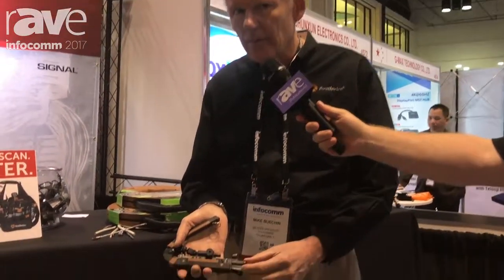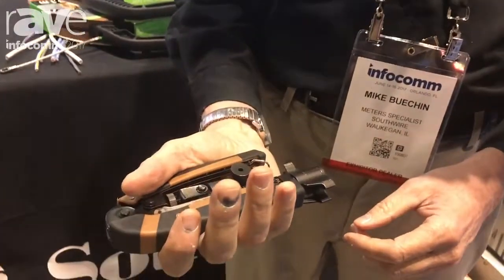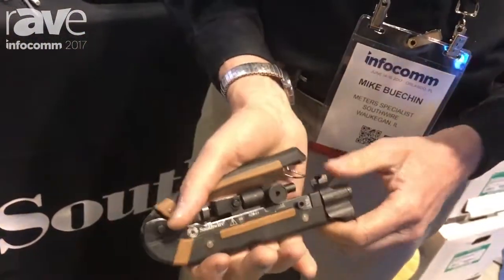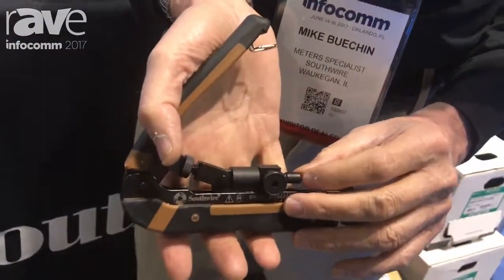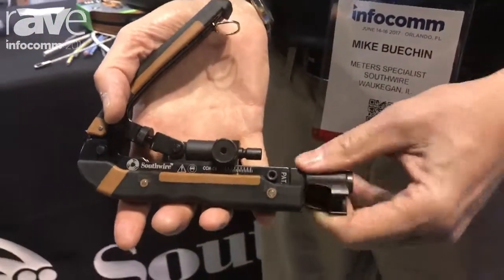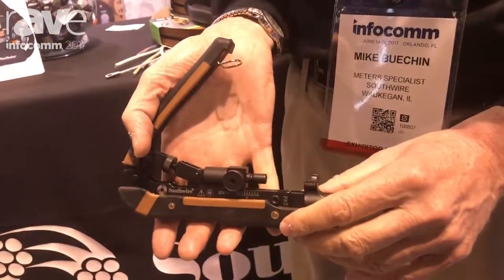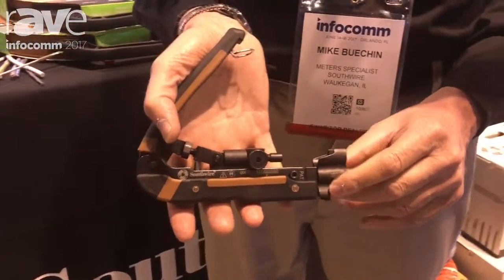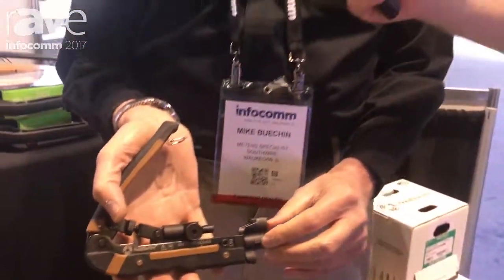InfoComm 2017: Southwire Launches Multi-Connection Compression Crimper